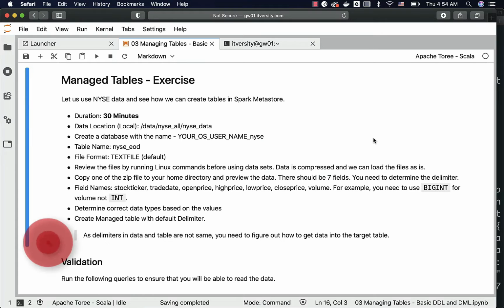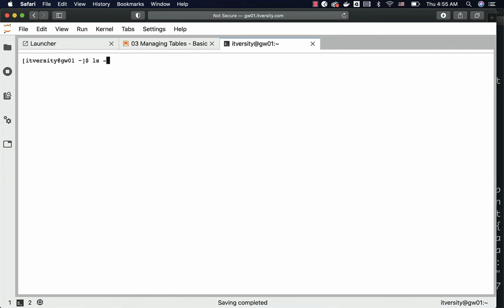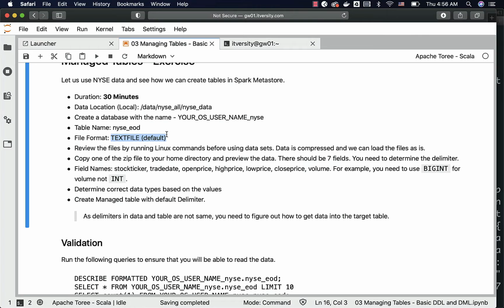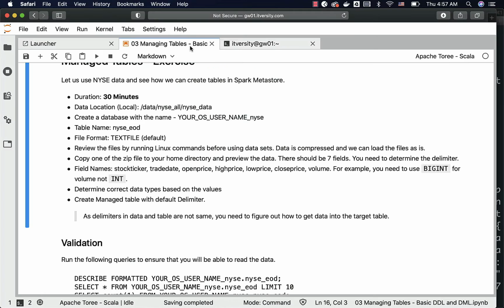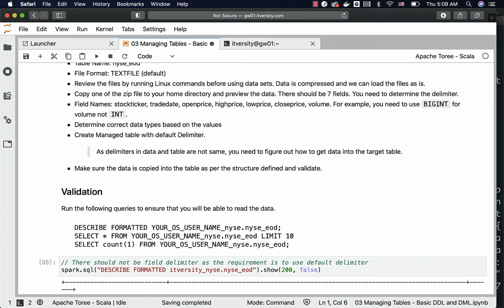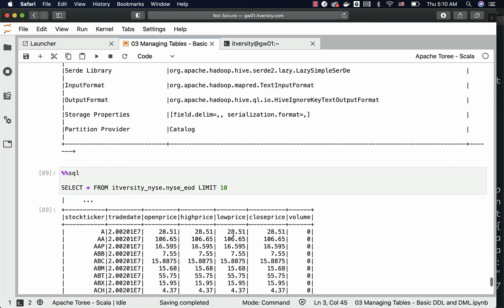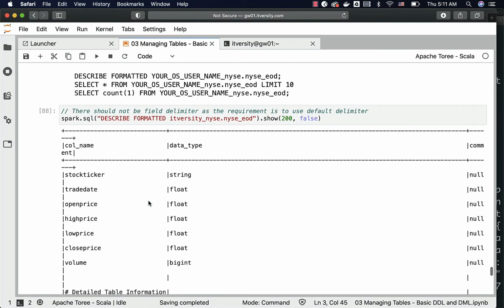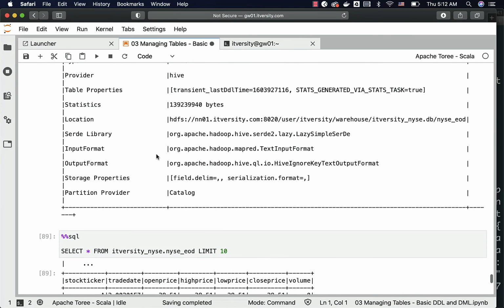Data Engineering Spark SQL - Managing Tables - DDL & DML - Exercise - Managed Tables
Let us use NYSE data and see how we can create tables in Spark Metastore.

More top rated DataEngineering Courses from itversity 👇🏻